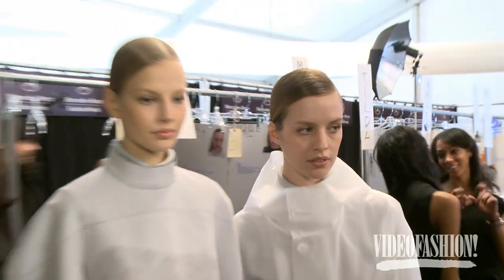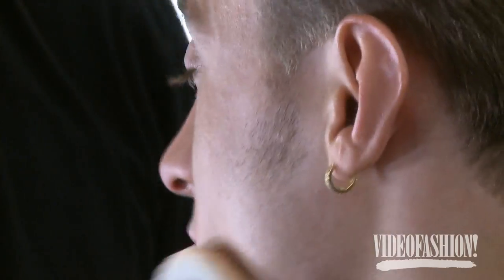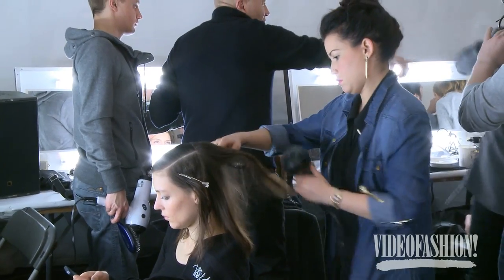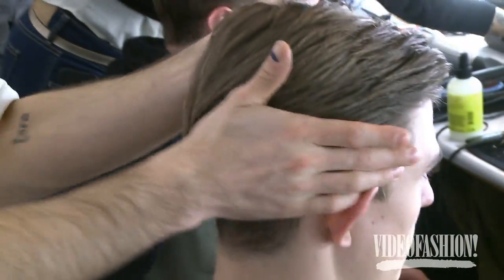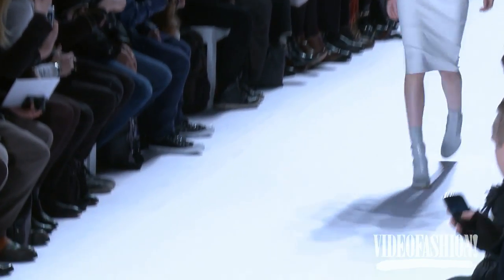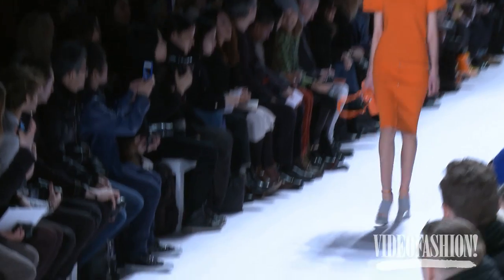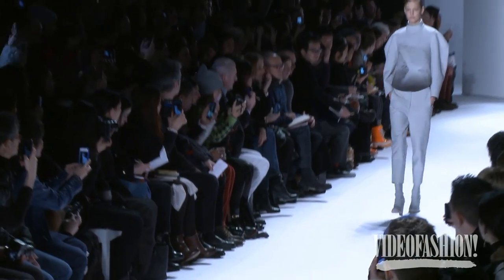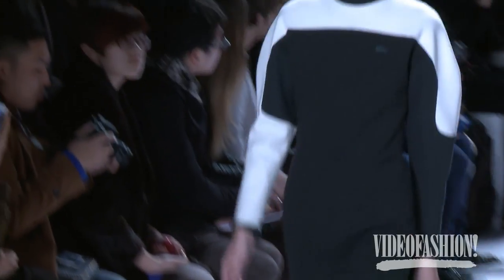Lacoste Autumn/Winter 2013-14 - Videofashion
For Lacoste's 80th anniversary collection, creative director Felipe Oliviera Baptista took a futuristic approach to the storied brand, fusing ultra-modern shapes with traditional fabrics, punctuated with prints of abstracted icebergs.